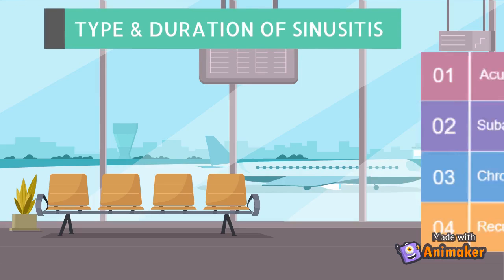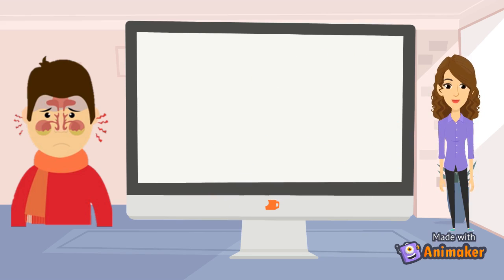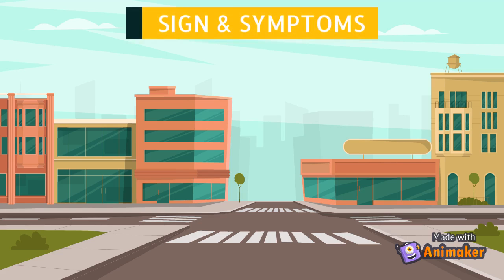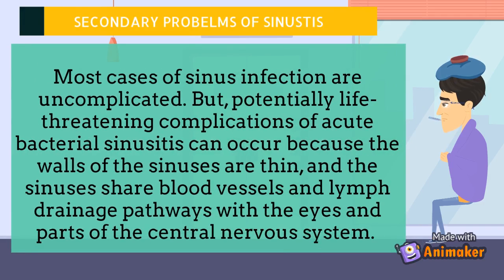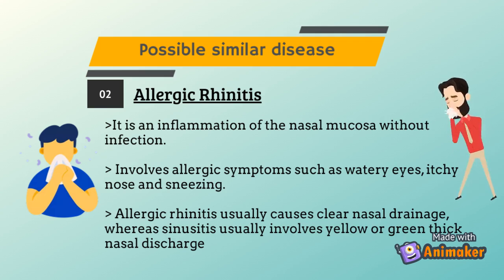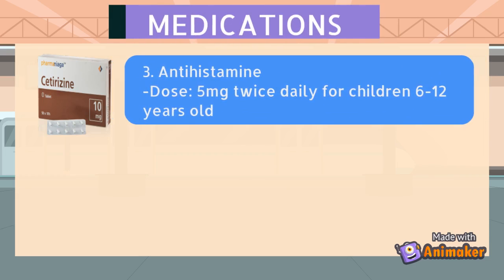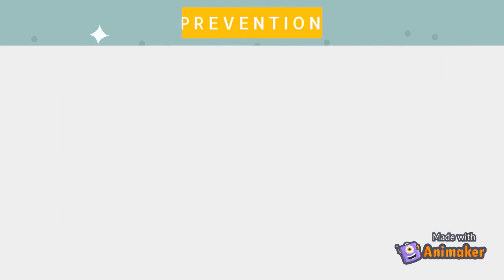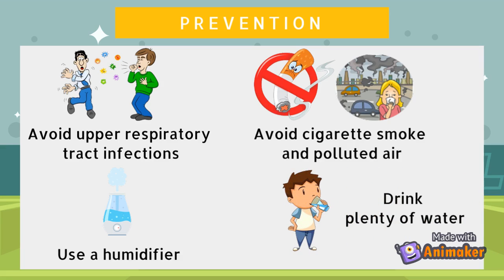Sinusitis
Let's learn more about Sinusitis!

Credit to me and my teammate :)